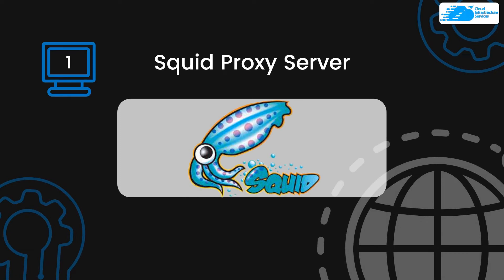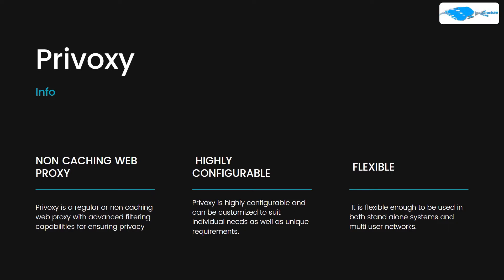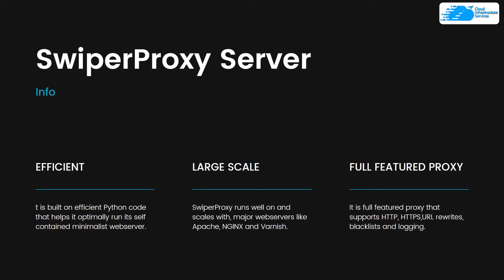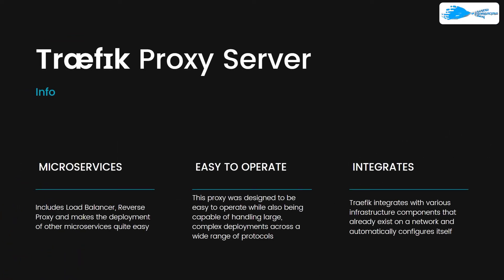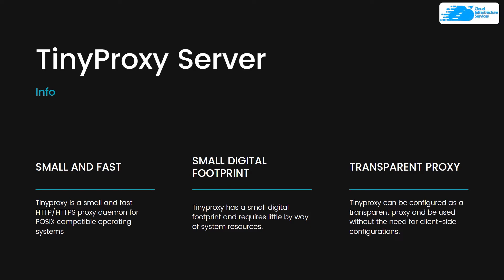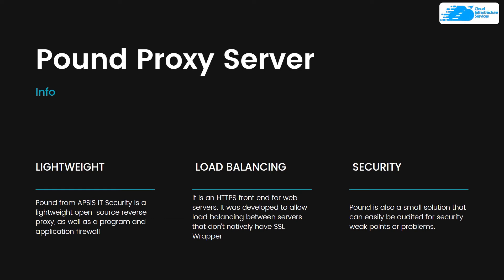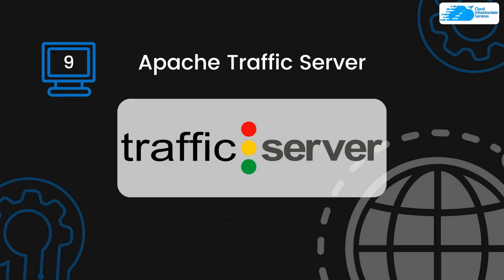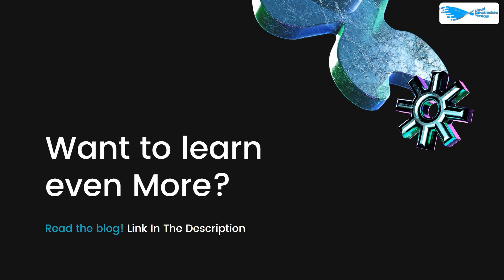Top 10 Best Open Source Proxy Servers – Self Hosted Proxies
Top 10 Best Open Source Proxy Servers – Self Hosted Proxies: A proxy server is like a computer on the web that redirects your web browsing activity. A proxy server acts as a gateway between you and the internet. It’s like a middle agent server that sits between end users from the websites they browse. A Proxy server provides security, functionality and privacy depending on your needs and company policy.

This video will explain the top best open source Proxy Servers which are self hosted proxies

⏰Timestamps⏰
00:00 Intro Best Open Source Proxy Servers
00:20 Squid Proxy Server
01:00 Privoxy
01:49 SwiperProxy
02:41 Træfɪk
03:26 Tinyproxy
04:06 HAProxy (High Availability Proxy)
04:34 Pound
05:03 Skipper
05:39 Apache Traffic Server
06:04 Varnish Cache
06:30 Outro

🔗 Deploy Squid Proxy Server on AWS: